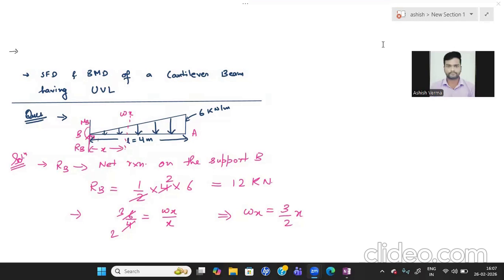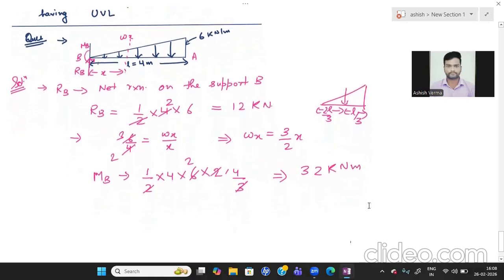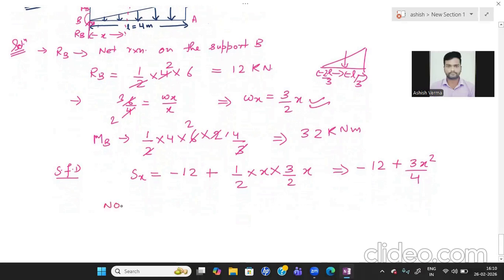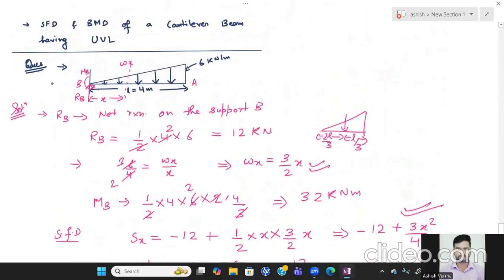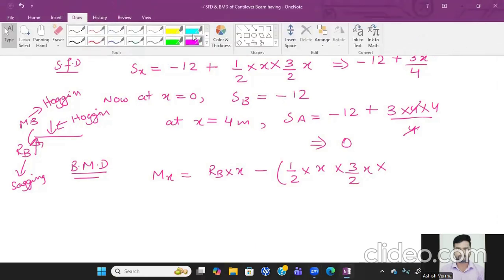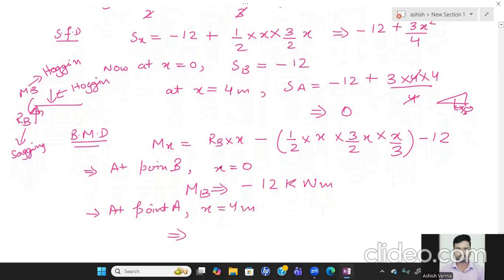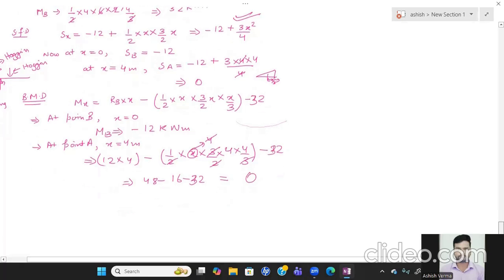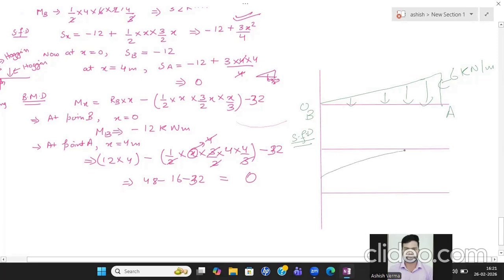Cantilever Beam with UVL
Variation of Shear force and bending moment in Cantilever beam when Uniformly varying load is applied